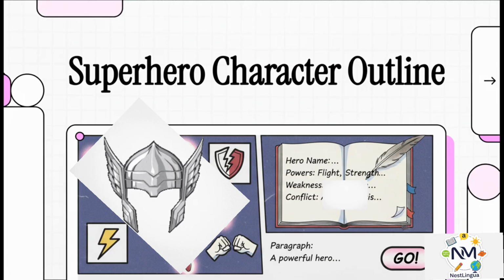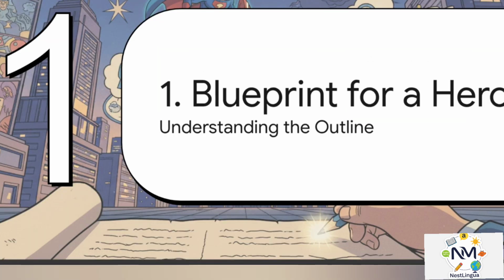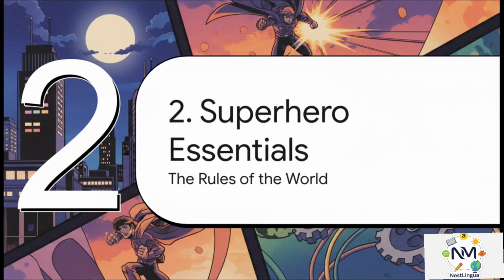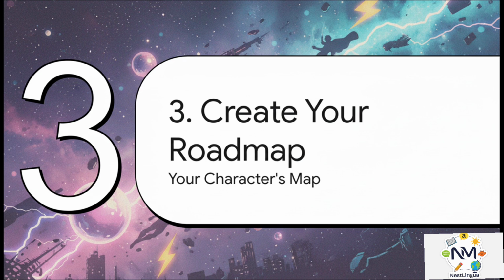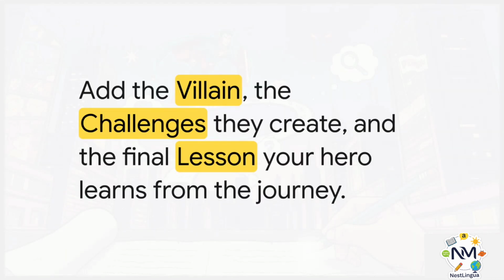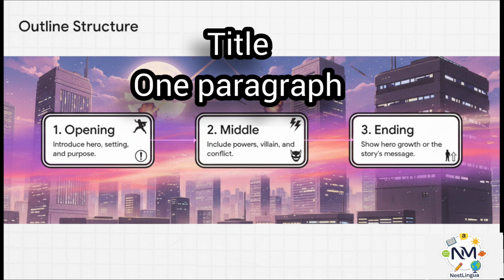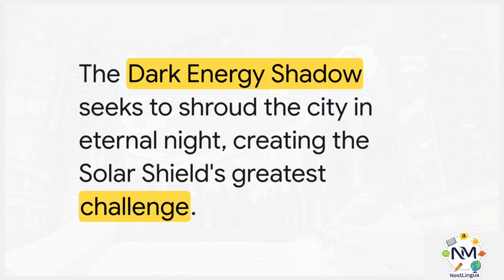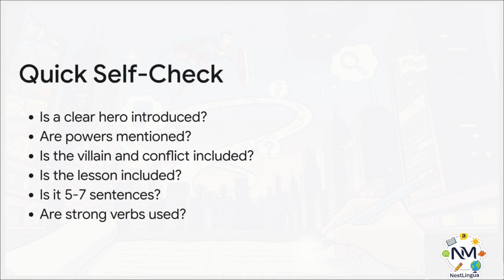How to Write a Superhero Character Outline Step by Step | Fun & Interactive Guide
Unlock your creativity and build your superhero story with clear, exciting character outline!

Learn to:

Plan your superhero with a roadmap

Include villain, powers, conflicts, and goals

Write a short, powerful paragraph

Use strong verbs, connectors, and clear structure

💡 Bonus: Pause the video to fill in your graphic organizer with symbols and abstract representations!

Timestamps:
0:00 – Opening Hook
0:50 – Difference Between Story & Character Outline
1:45 – Superhero Genre Conventions
2:40 – Activity 1: Superhero Roadmap
4:35 – Guided Writing: Outline Structure
6:25 – Language & Writing Features